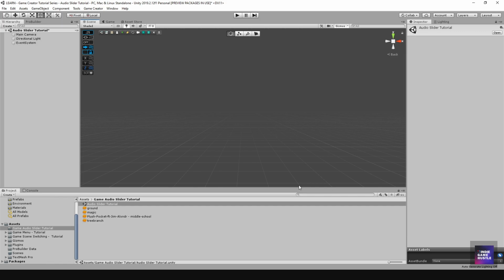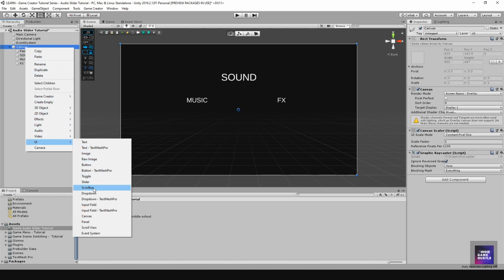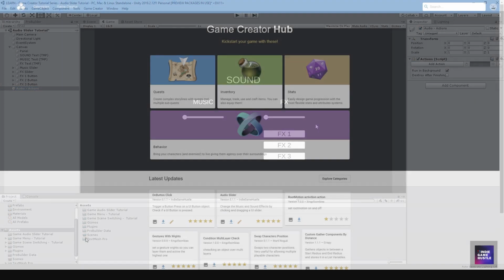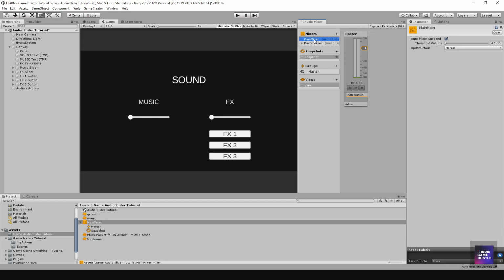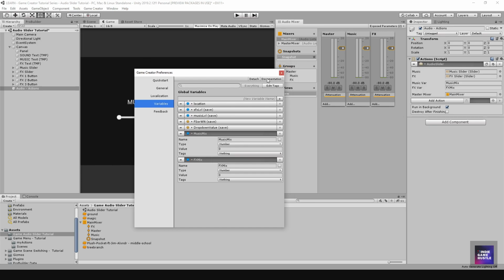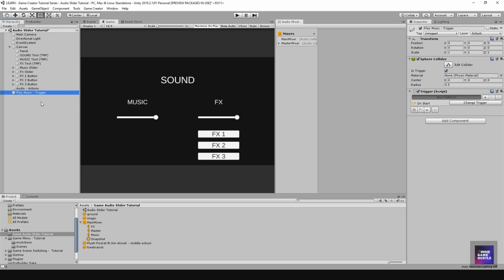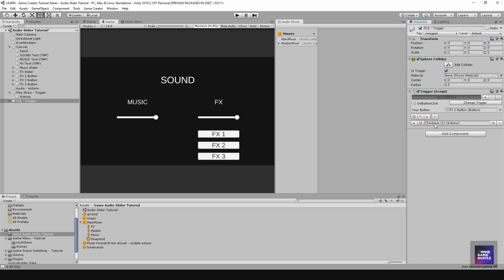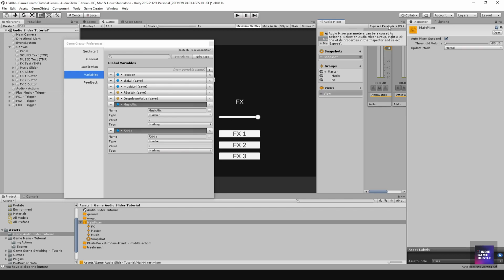Game Creator - Create a Audio Slider with Unity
In this Tutorial We will create a Audio Slider for your game so that you can change the Music and FX. You can us this in your Main Menus or ingame menus. I am sure there are other ways to create this but this really help me learn more about making Actions.

Game Creator HUB Links :
Audio Slider - Action